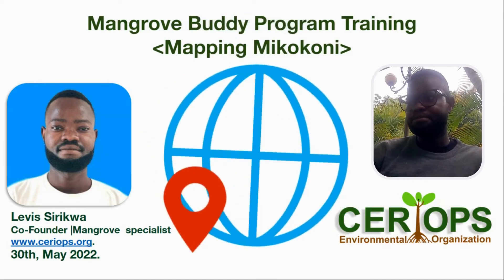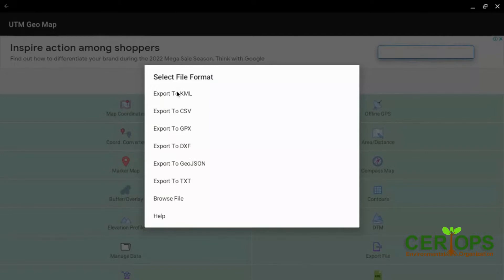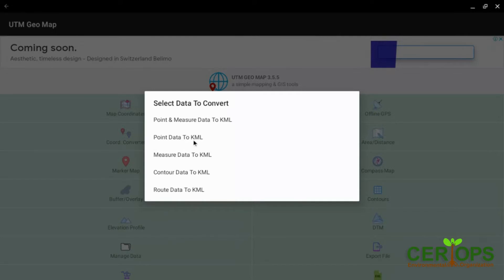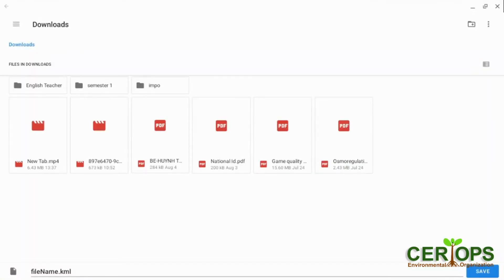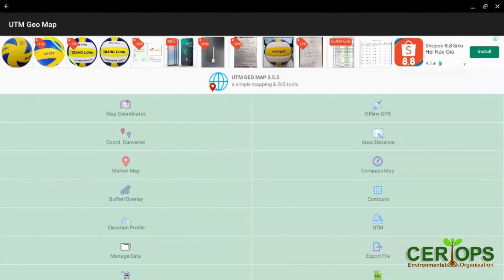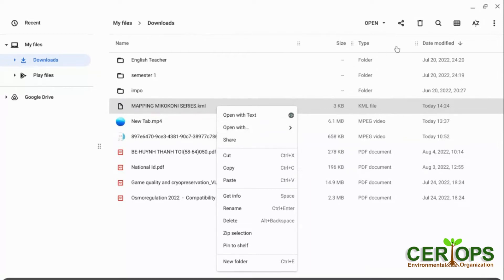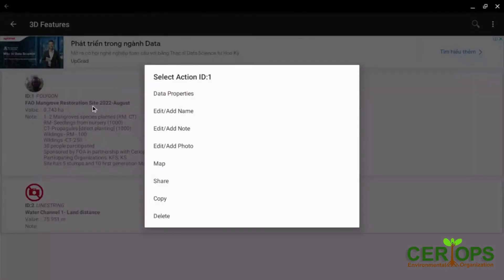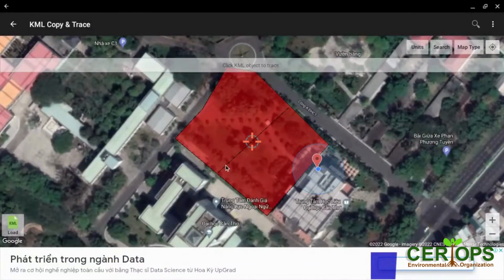Mapping Mikokoni Part 4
This video culminates the Mapping Mikokoni Series by focusing on exporting the data collected to the desired format, KML, for our case, and saving the file in a manner which can be shared through different platforms for advanced usage or reference. KML (Keyhole, Mark-up Language) format is used to display geographic data in an Earth browser such as Google Earth, GIS software such as QGIS, and GPS Visualizer web GIS tool. KML is an international standard maintained by the Open Geospatial Consortium, Inc.
for more information about GIS, Mapping, and Remote sensing.